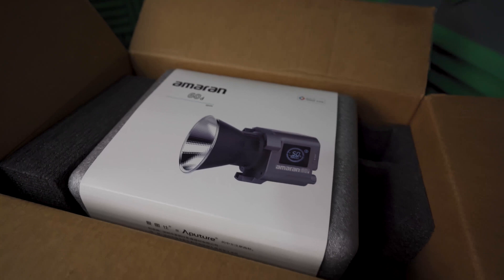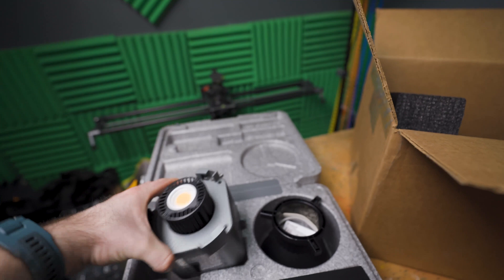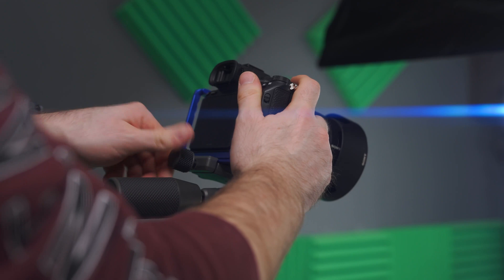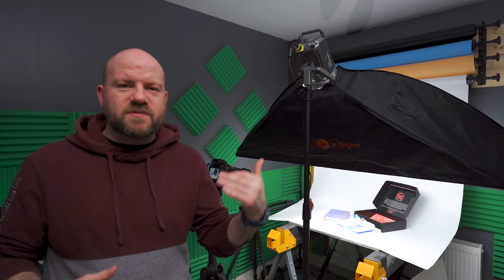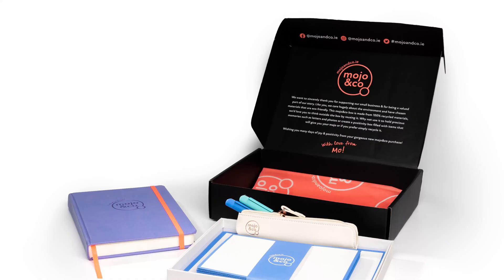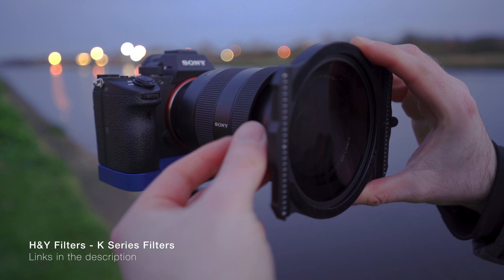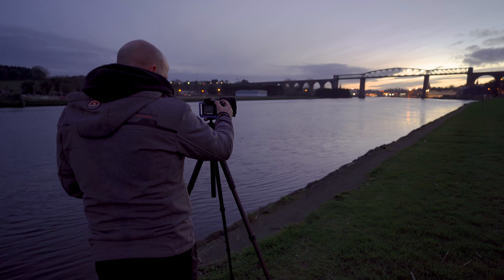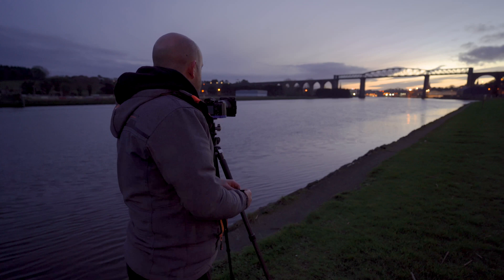A Busy Week for my Photography | Vlog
A busy week for my photography this week with a well needed studio clean, followed a surprise arrival from Aputure Lighting, then some product photography and finishing off with a nice landscape photography shoot.

My week changes from week to week and I want my vlogs to reflect that, so my vlogs won't always be about landscape photography, they could be produced shoot, portrait shoot, product review or even maybe a vlog about me drumming. Join my weekly adventure and enjoy.

H&Y Filters
H&Y Filters 10 stop

Camera Gear
Sony A7iii
Sony 24-105mm f4
Sigma 50mm f1.4
SD Card Lexar 64GB
L Bracket
Macro Rail
Vanguard VEO 3+ Tripod

Lighting Gear
Aputure 100d
Aputure 60d
Aputure MC

Audio Equipment
Synco G2
Zoom H1
Rode Videomicro